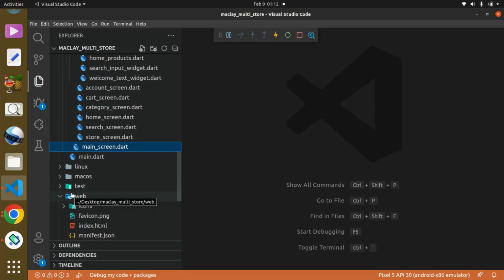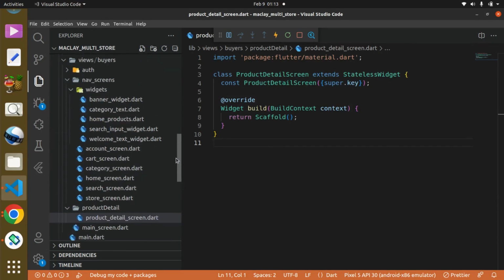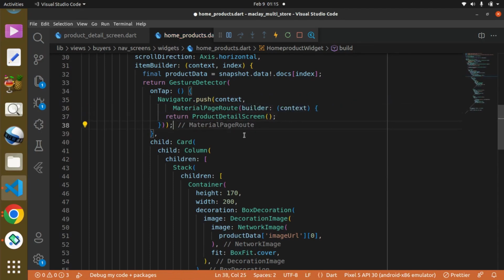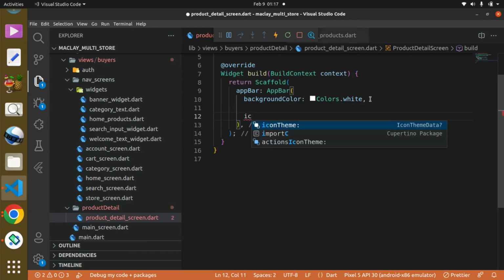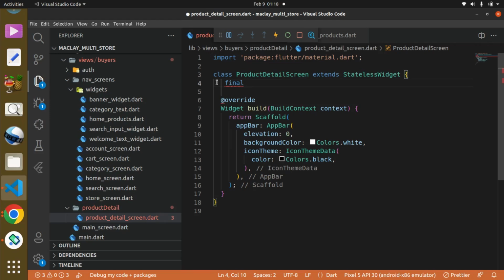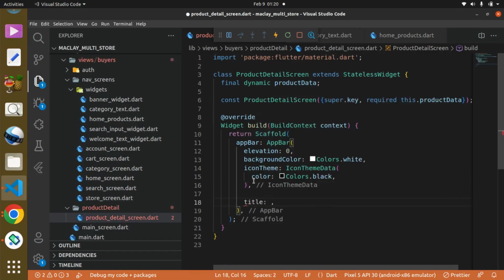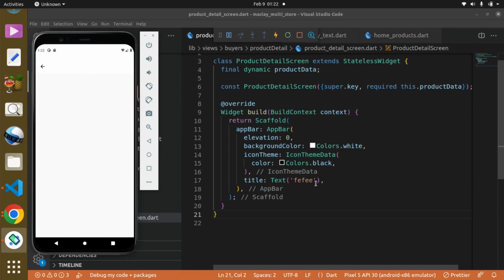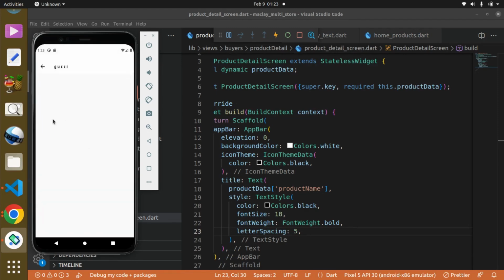Lecture 163 Flutter and Firebase Multi-Seller App - Product Detail Screen